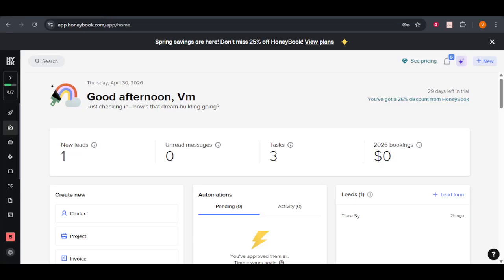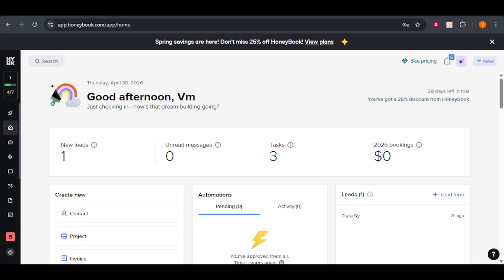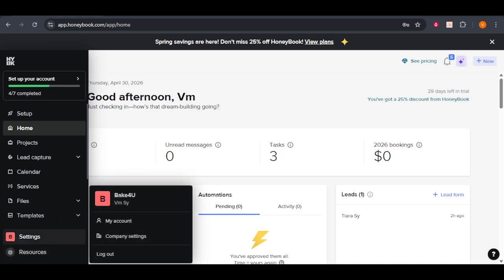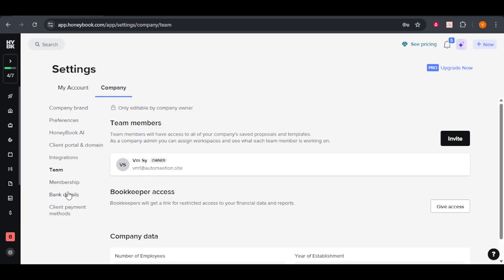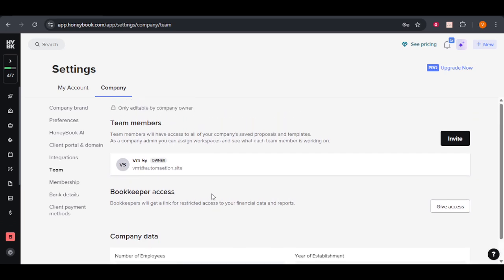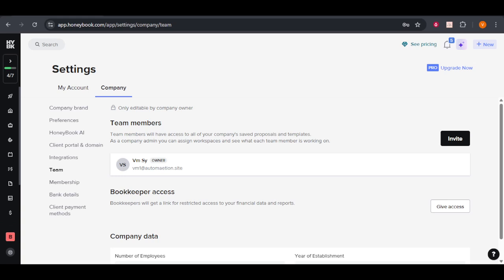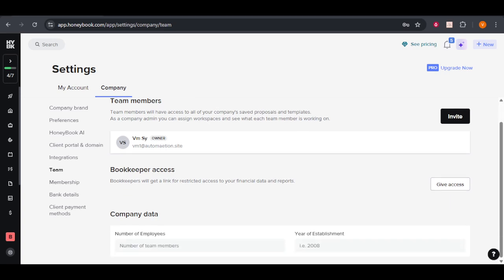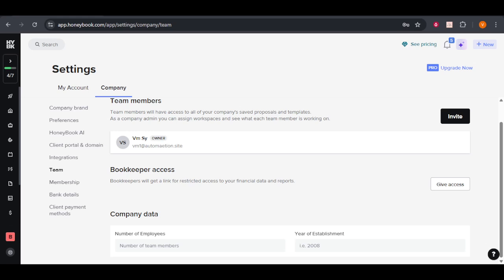How To Delete Admin Team Member From Honeybook (Quick & Easy)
In this video, we will guide you through the straightforward process of deleting an admin team member from your Honeybook account. Managing your team is crucial for maintaining a streamlined workflow, and understanding how to remove members who are no longer part of your organization is essential for effective administration.

By the end of this tutorial, you will clearly understand the steps involved in the deletion process and be equipped to take action as needed. Watch till the end to grasp all the details and ensure a smooth transition in your Honeybook setup.